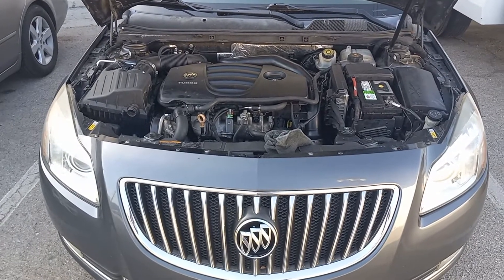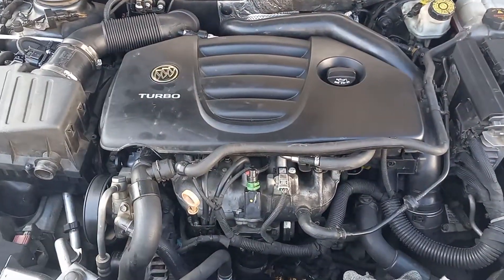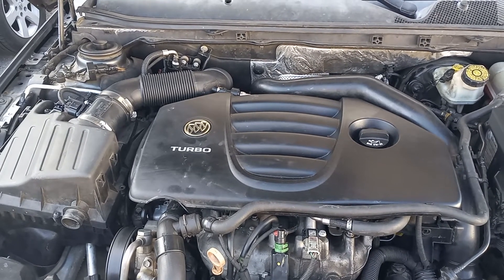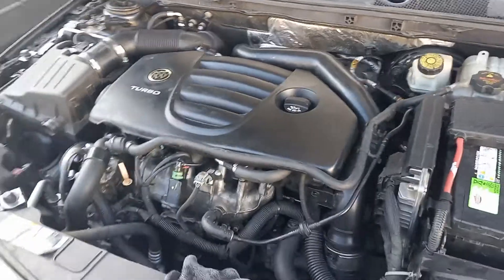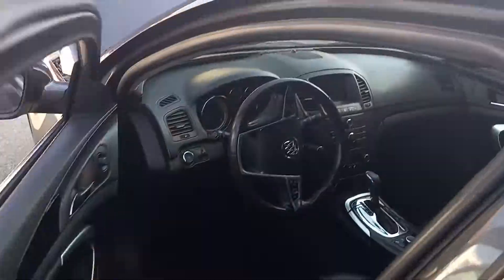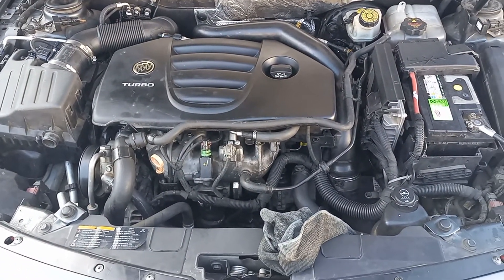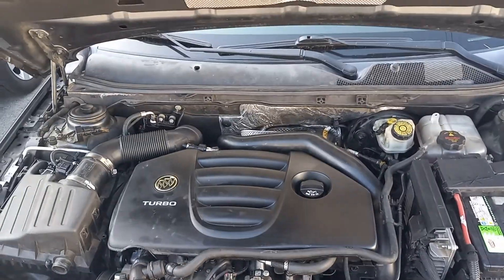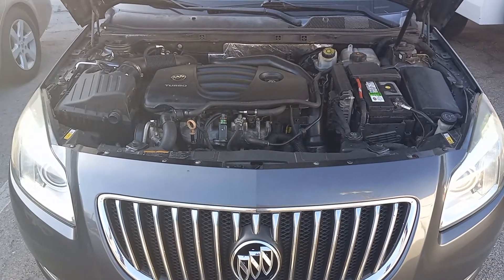2011 buick regal 2.0 turbo finished